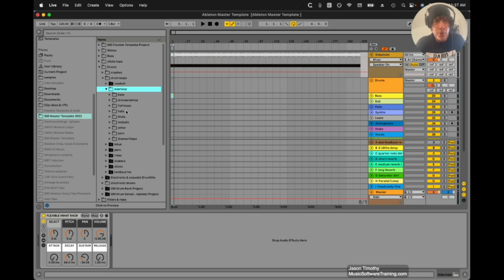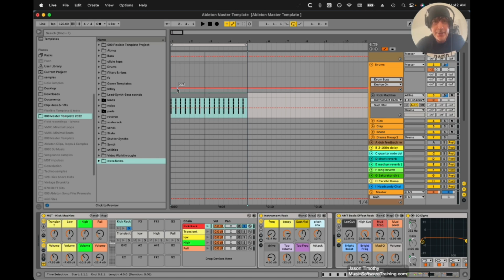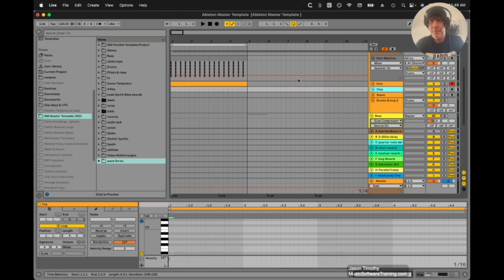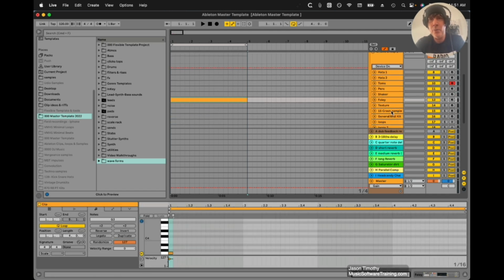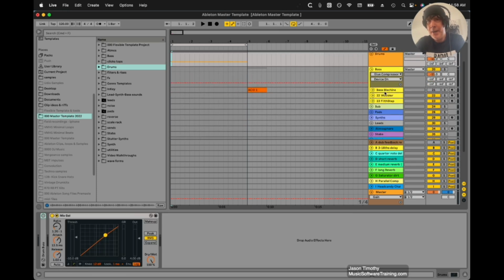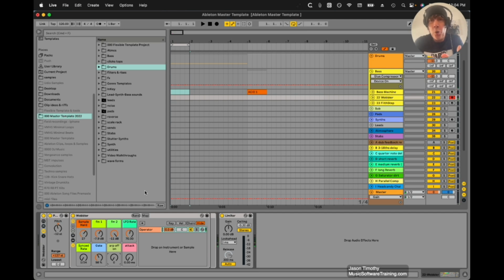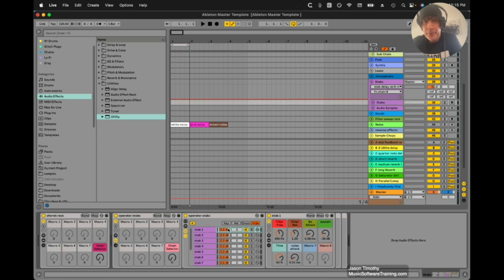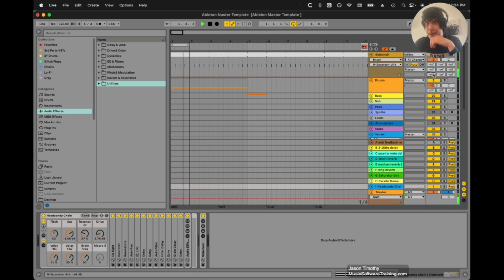The Ultimate Ableton Template Kicks, Drums, Bass, Pads, Synths, Leads, Loops , FX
➡Get the Ultimate Ableton Master Template